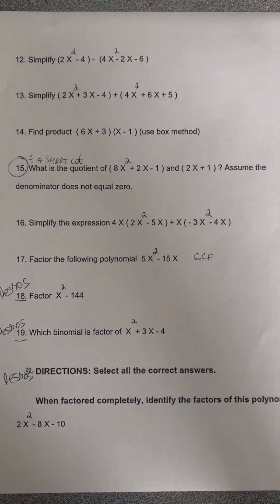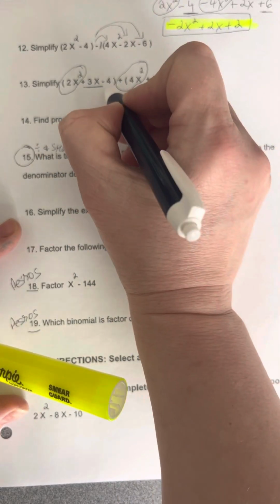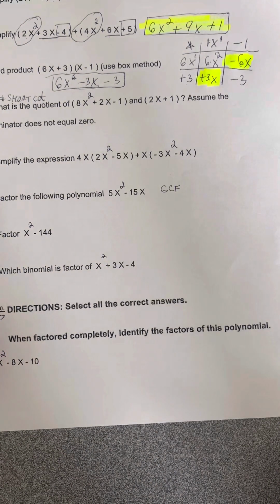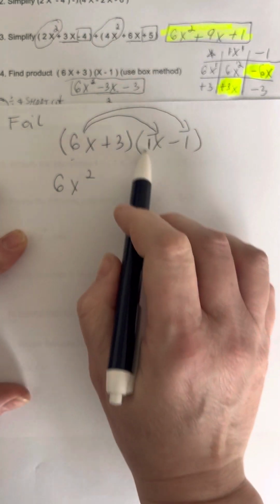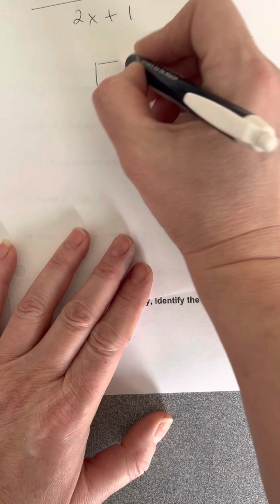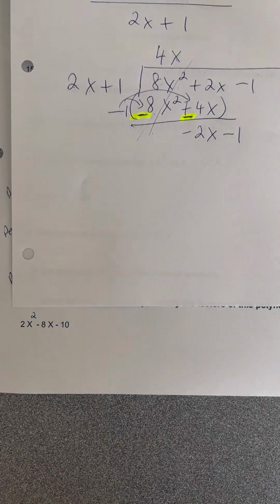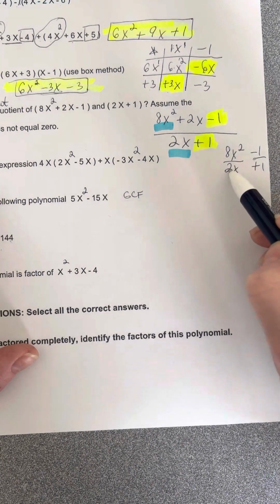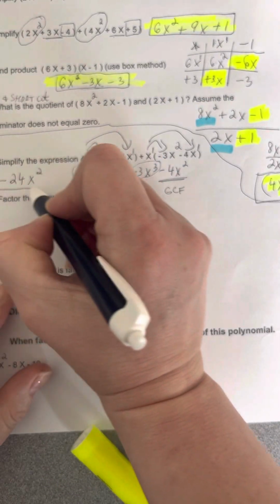Algebra 1 test review #7 12-20 adding/subtracting/ multiplying polynomials & factoring trinomials